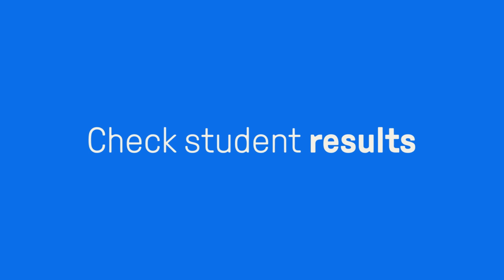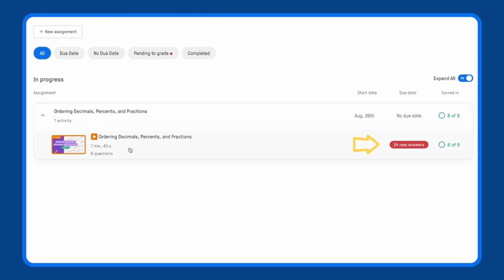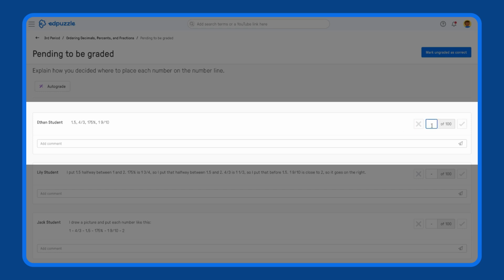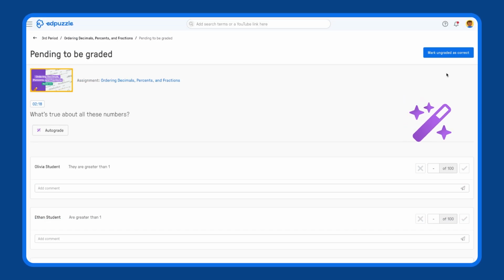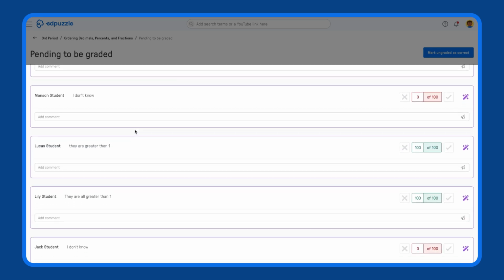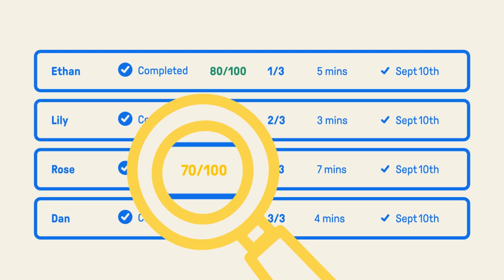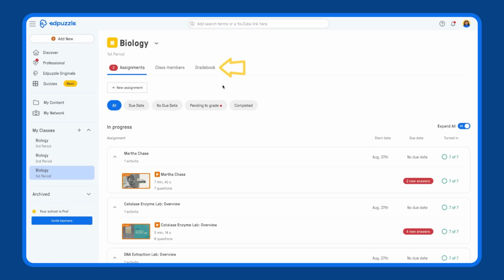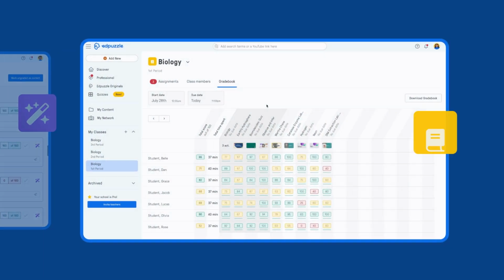How to Grade & Leverage Data | Edpuzzle Tutorial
Learn how to check student progress on a lesson, to see which students understand the content and which students need more help.